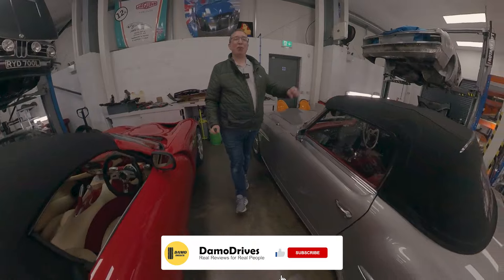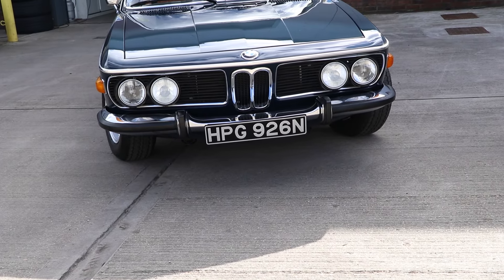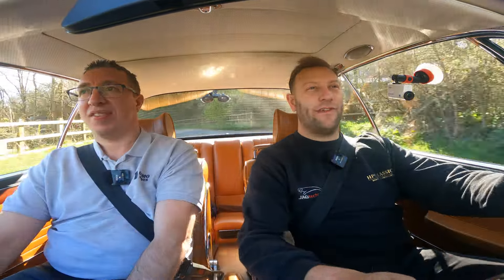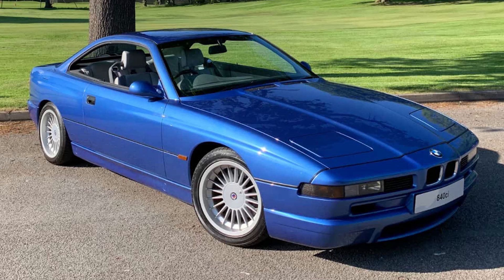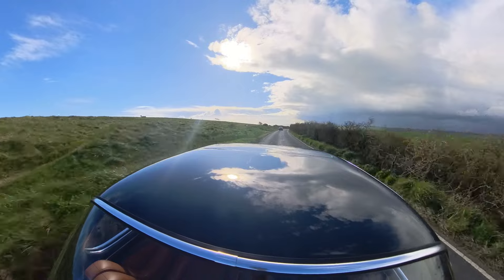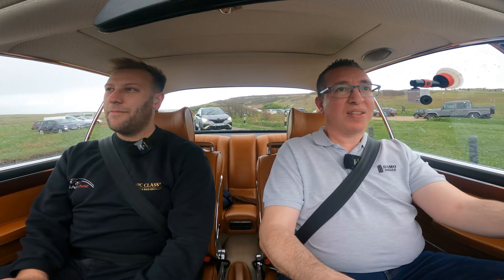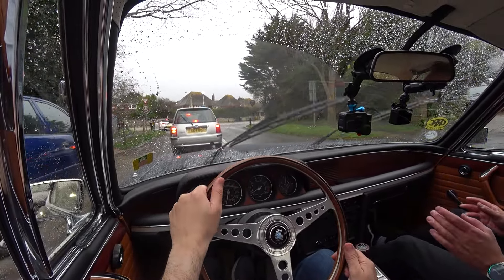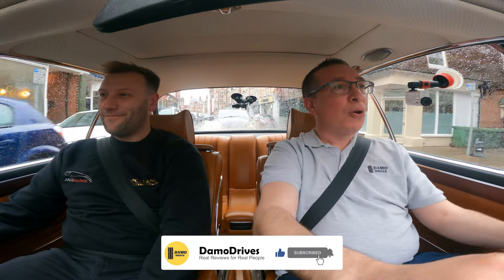BMW 3.0 CSI £120k restoration !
The BMW E9 needs no introduction, as one of the most successful racers of all time in 3.0csl guise, that gorgeous silhouette just has to be one of the prettiest coupes of all time. A perfectly resolved design, with subtle and clean lines – an art form long lost, unfortunately. A very early pillarless design means that with the front and rear windows down, you can still have the cleanest of lines even in the summer too, they thought of everything. BMW’s strongest era of design language shines through without being grotesque, the kidney grilles, twin lamps and of course the Hoffmeister kink, all in perfect proportions.

This particular example looks very well, all thanks to a very thorough restoration that has been undertaken by the current owner to the tune of £120k! But up close it really does show. A full body restoration, the full interior with upgraded leather was carried out by the best of the best – SM trimming, an up-rated and rebuilt engine & 5 speed gearbox, uprated differential, rebuilt brakes and upgraded suspension and means that this csi is not only as fast (if not faster) than a csl, but it looks incredible. Even the smell of the new leather interior is so sumptuous.

So, what’s it like to drive then after all of this work? Incredible, in a word. The car starts every turn of the key, thanks to the modern Emerald ECU, Jenvey throttle bodies and WOSP starter. It has a nice raspy sound that isn’t normal from an M30 engine, but is a welcome addition that clearly shows its purpose. The engine is a later 3.4 litre unit from a 635csi, so it has more torque and power naturally; but that wasn’t enough, we have a Schrick cam, gas flowed head and around 230bhp on tap, all put to the road via a 5-speed box and a custom LSD, so the car really does go, the Bilstein shocks and custom springs keep the body in check and the brakes are fully rebuilt and slow the car down every bit as well as it goes. In the corners, the steering through the Nardi wheel is sublime, smooth feedback and with superb accuracy. This is an unbelievably well put together car.

Even the most adept driver will appreciate the attention to detail in this build, a lightened flywheel makes rev matching a pleasure. Even the glass is so clear and well-polished you can easily hit every apex in sight. The body is ceramic coated, the underside Lanogaurded. It is really to go and use – can you think of a better way to get to Le Mans this year / do a Euro trip? The full stainless exhaust just makes the whole experience that much more enjoyable. The perfect BMW resto-mod. If this was an Alfa 105 Coupe, it would be £150k or more, so this makes it somewhat of a bargain, as a lot less E9’s have been upgraded in the same way as the 105 coupes, what a great alternative!